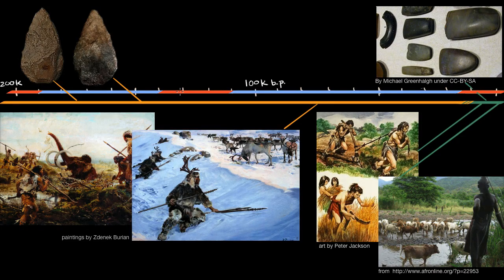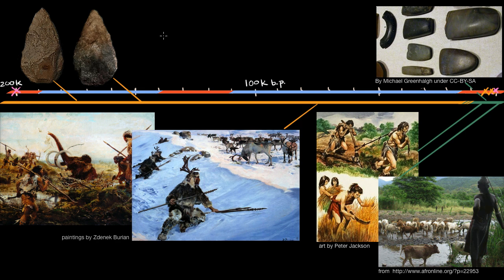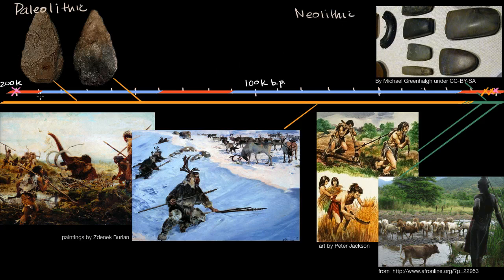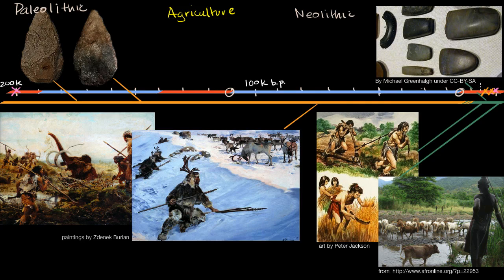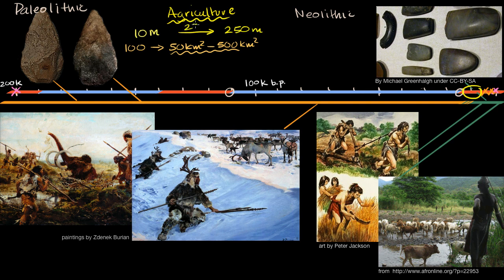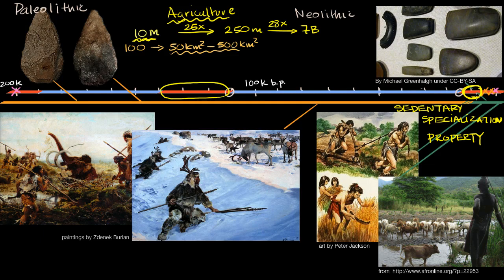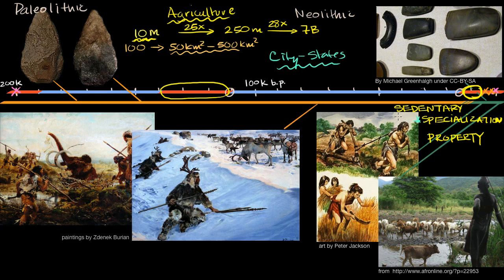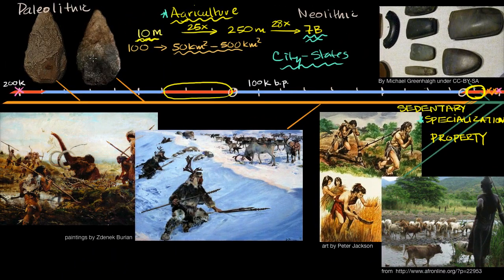Origins of agriculture | World History | Khan Academy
Courses on Khan Academy are always 100% free. Start practicing—and saving your progress—now

How, why, and when did agriculture first emerge, and what were its implications on human society? Sal explains in an overview.

World History on Khan Academy: From prehistory to today, this course covers the human events that have shaped our planet.